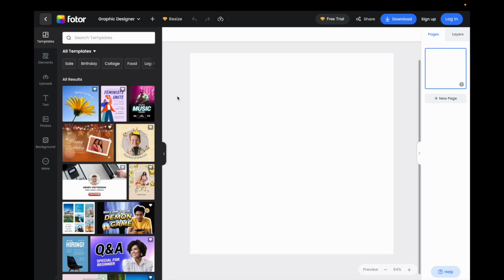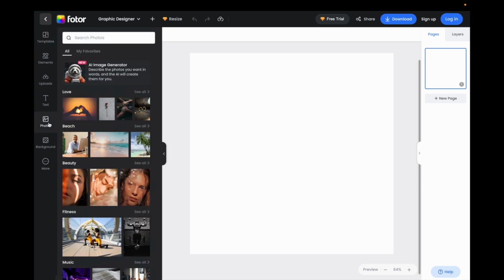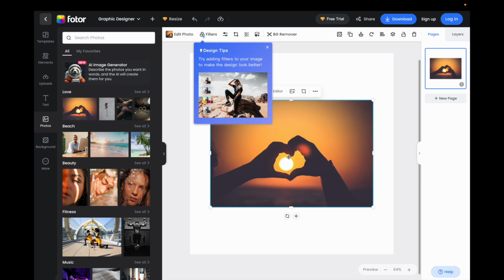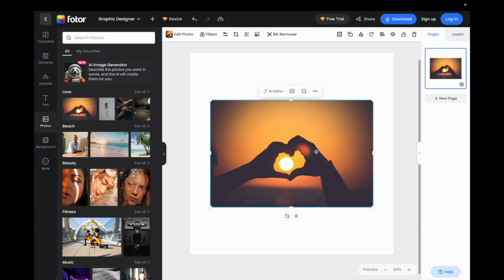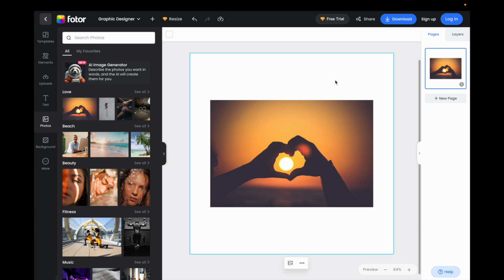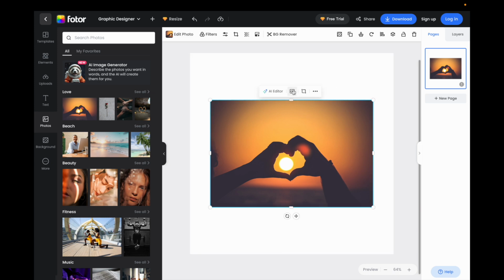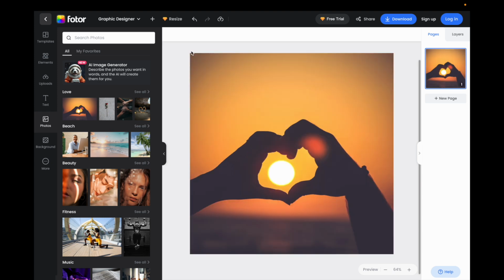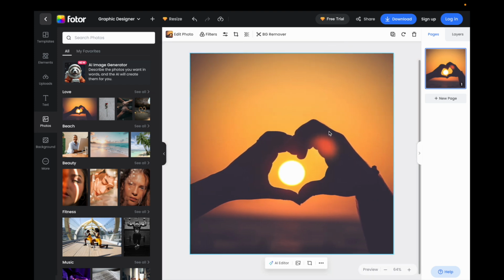How To Set An Image As A Background On Fotor | Fotor Tutorial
Want to make your design stand out on Fotor? Learn how to set an image as a background with this easy step-by-step tutorial. Whether you're creating a flyer, social media post, or presentation slide, adding a custom background image is a great way to elevate your design. This guide will show you how to upload your image, drag it onto the canvas, and set it as the background layer with just a few clicks. You'll also learn tips for resizing, layering, and locking the background image so it doesn't move while you edit. Perfect for beginners and creatives alike, this Fotor tutorial simplifies the process and helps you create stunning visuals in minutes.

how to set an image as background on Fotor, Fotor tutorial for custom background design, make a background image stick on Fotor, resize and lock image as background Fotor, add full-screen background in Fotor editor